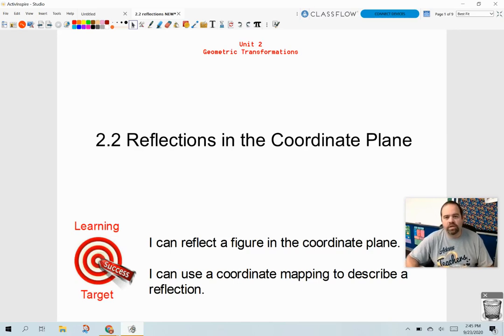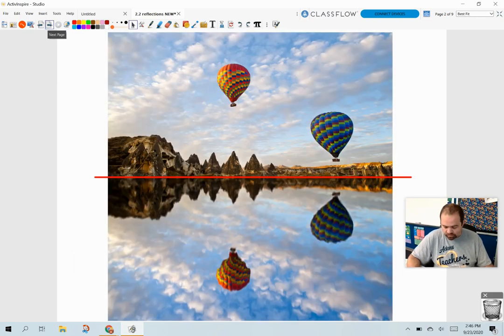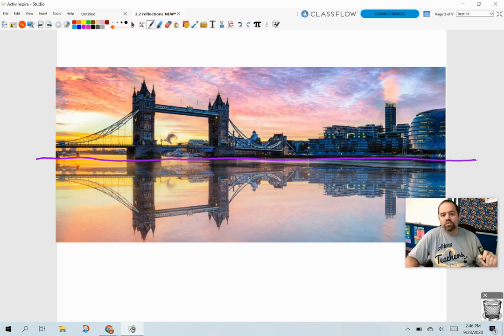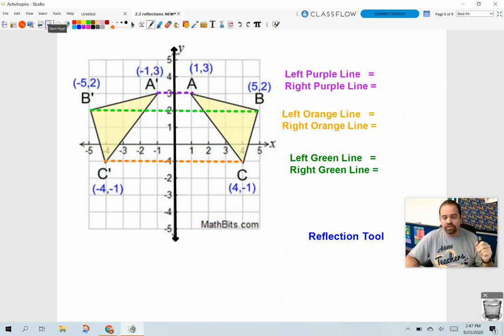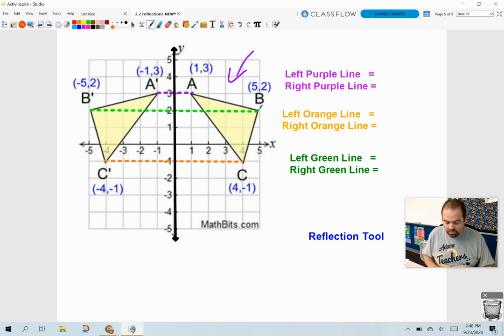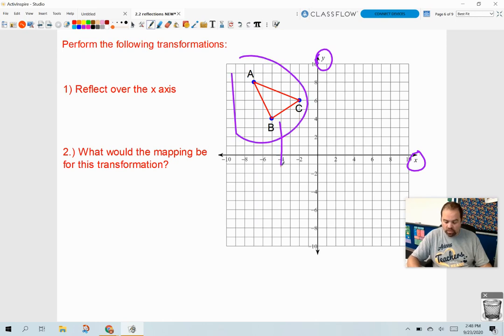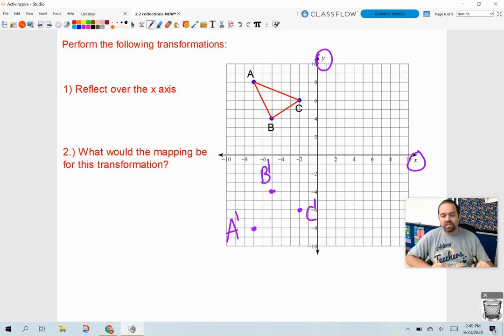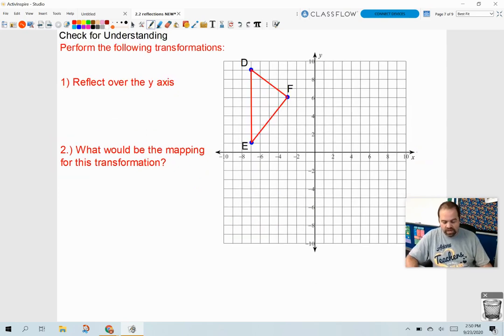Geometry 2.2 Reflections In the Coordinate Plane